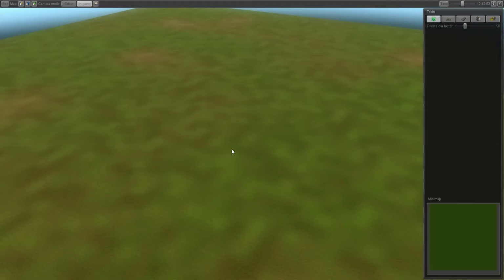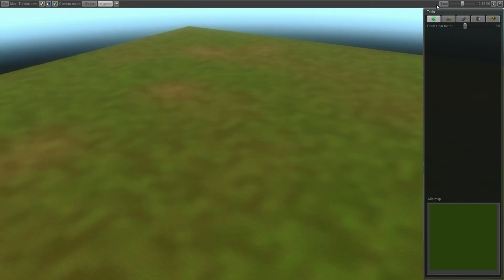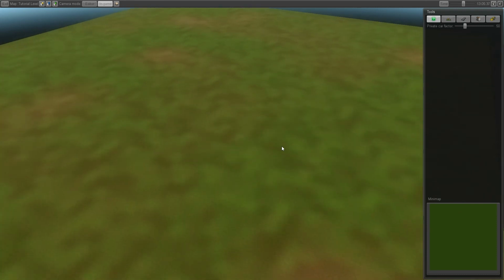CiM 2 Map Editor Tutorial - 01 Basic UI Navigation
Basic UI Navigation, camera movement and camera modes, and time setting.